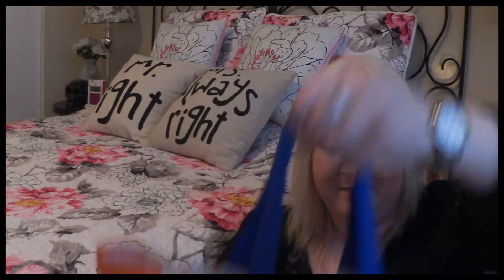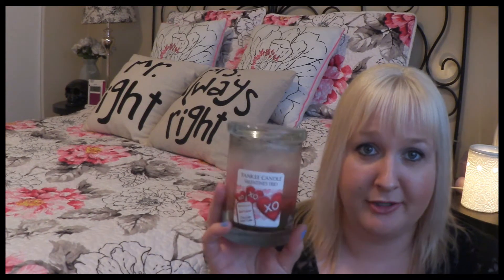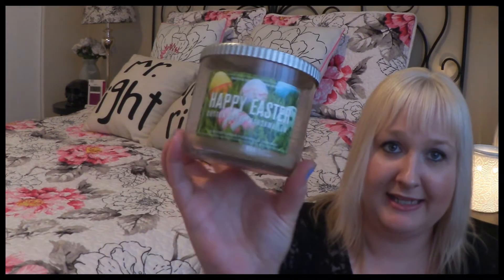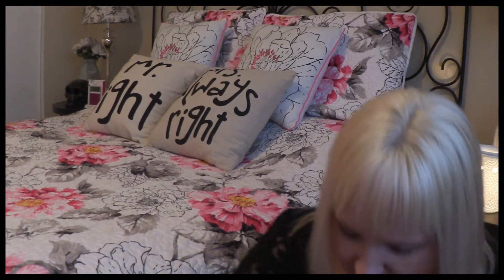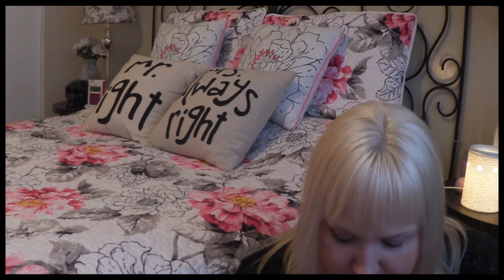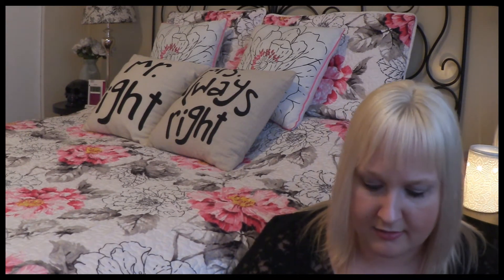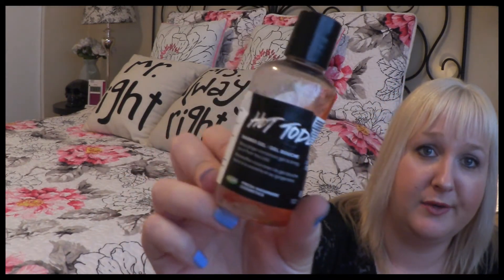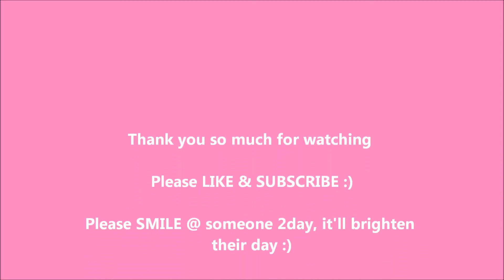EMPTIES VIDEO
Hi Smiles :)

Please SMILE @ someone 2day, it'll brighten their day :)